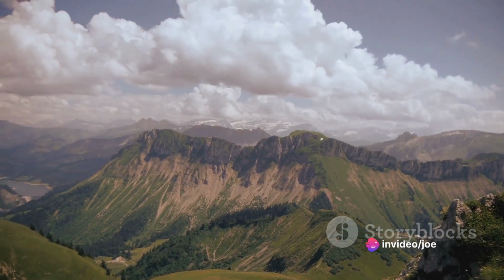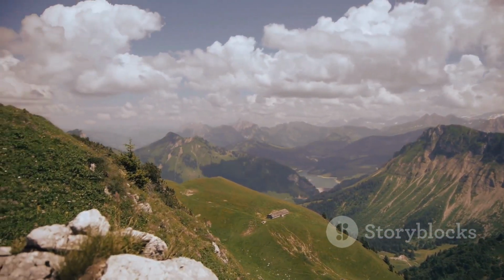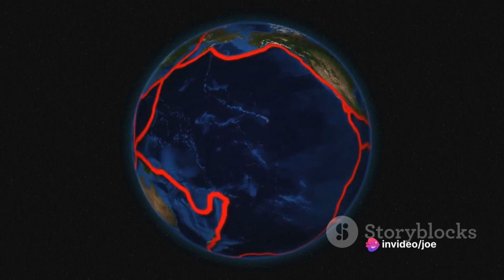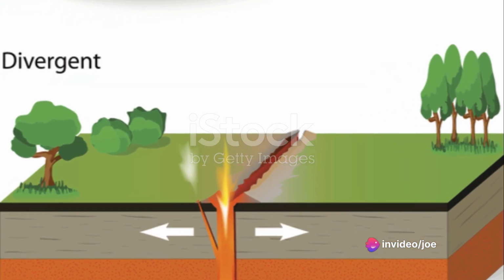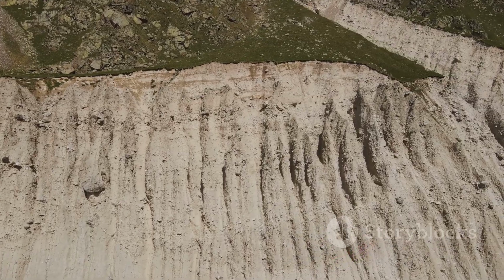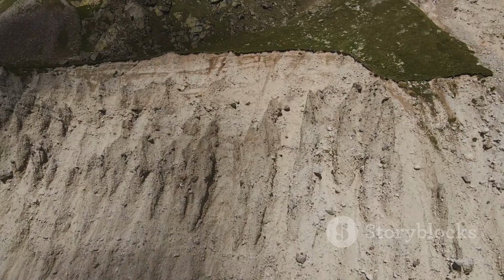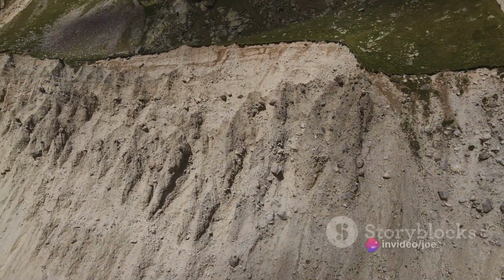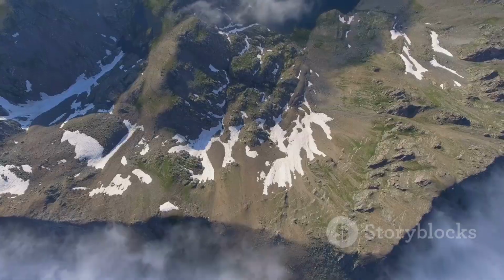Mountain Magic - The Birth of Peaks